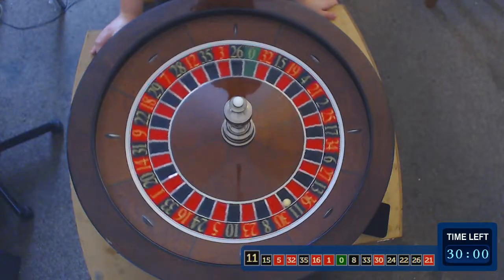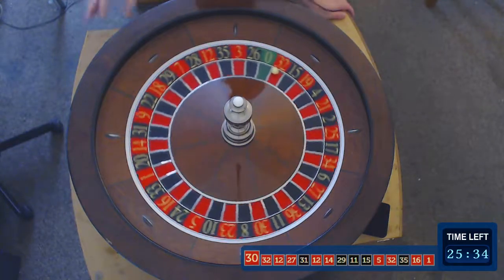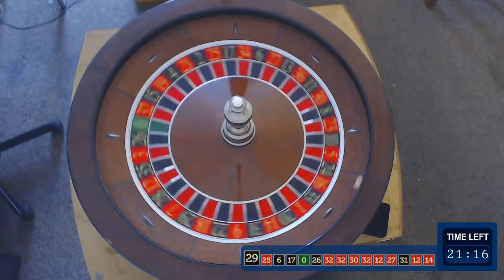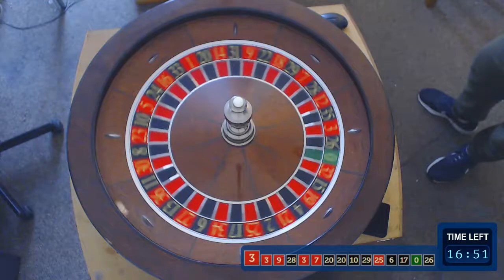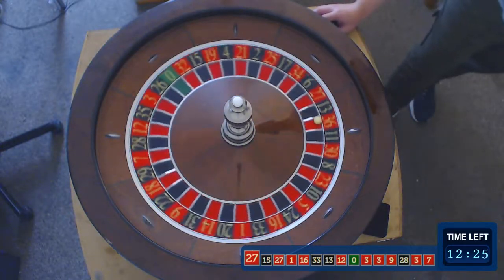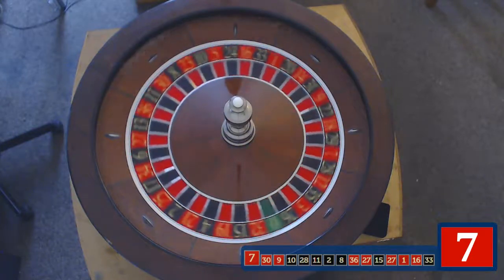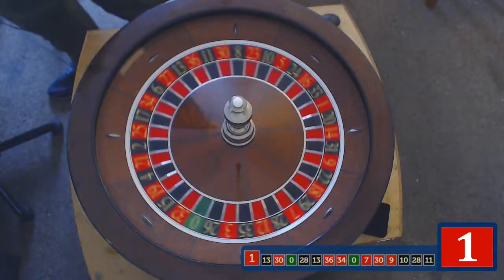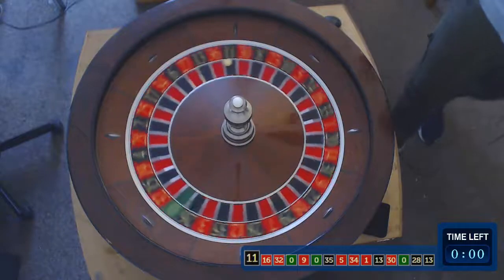2019-07-08 - Roulette Wheel Spins - Session 2 [30 Minutes]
Wheel: TCS Classic

How many numbers can you correctly predict in this 30 minute session?

Spinning Conditions:
Ball and wheel must spin in opposite directions every spin, ball must travel round the wheel at least three times, ball and wheel will alternate direction every spin.

In the event of a no-spin (misspin), the ball will be placed back in the previous result, the direction of the wheel will be reversed and the ball will be respun.